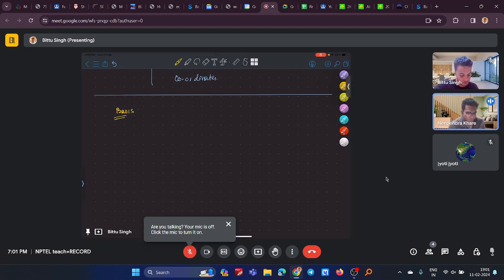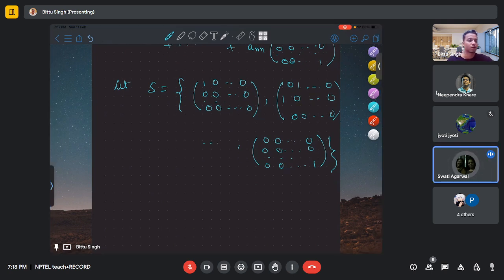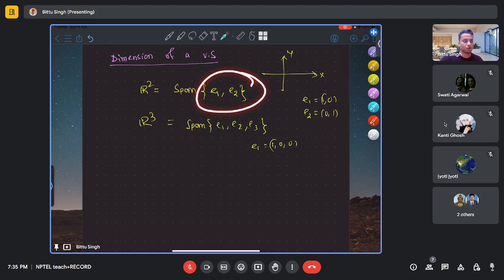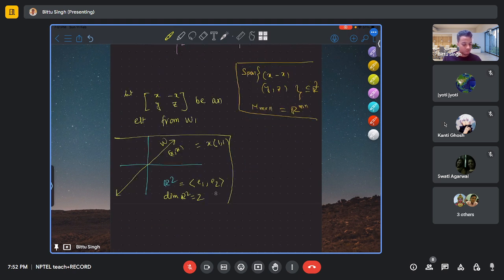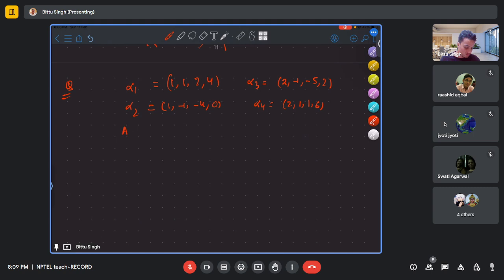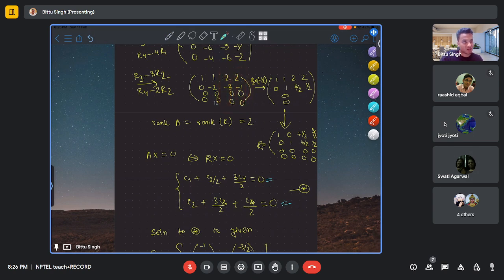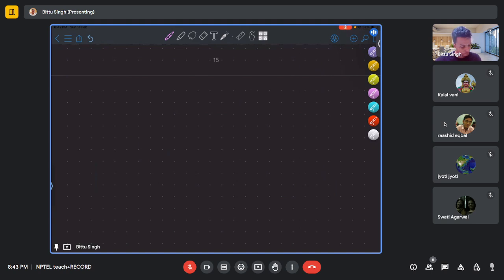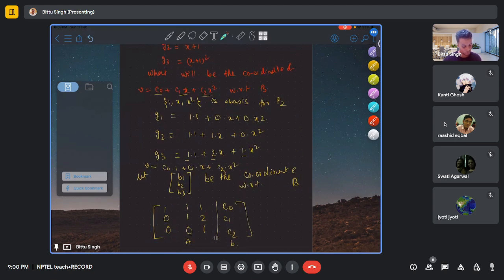Basis, dimension, coordinate week 3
A thorough understanding of the concept of a basis is essential for solving problems related to dimension and coordinates in linear algebra. It provides a powerful tool for expressing vectors in terms of fundamental building blocks, making complex problems more manageable and facilitating computations in various mathematical applications.